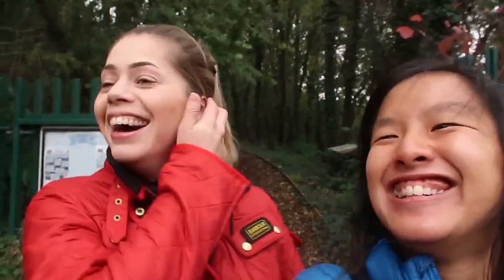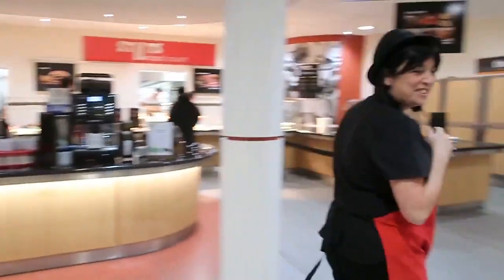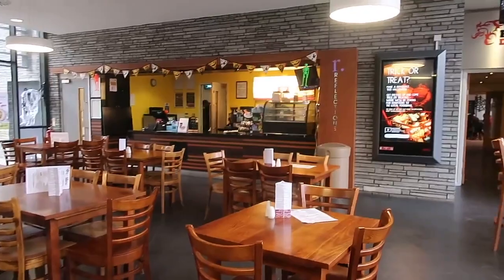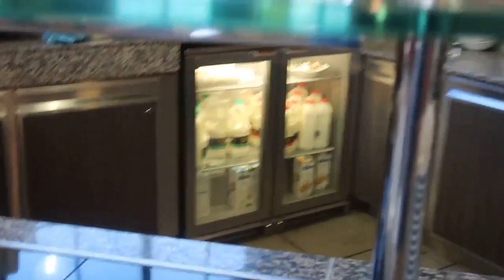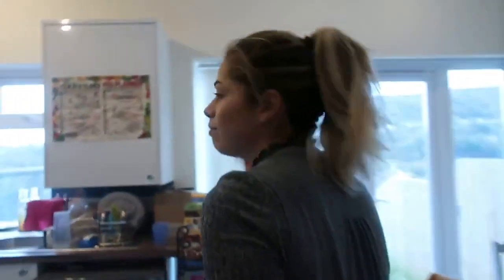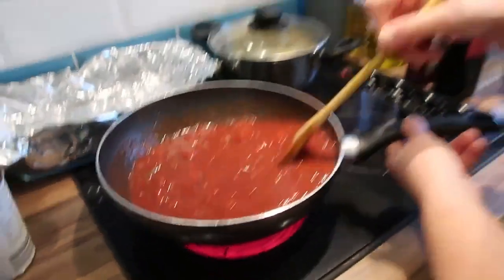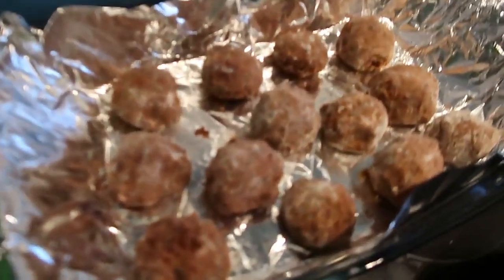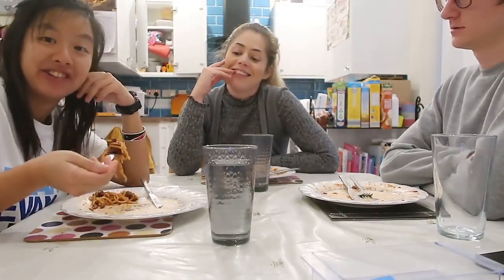World Vegan Day | Jia Wei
Our student vlogger Jia Wei and her friend Jess go on a hunt for vegan food across our Treforest campus and cook a vegan meal at home for World Vegan Day.